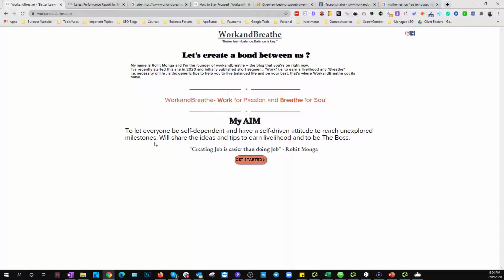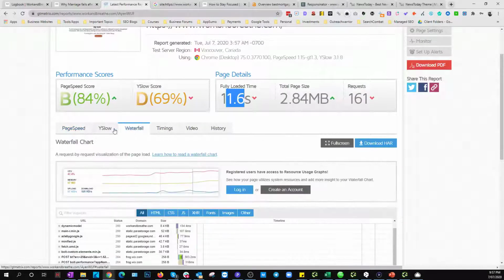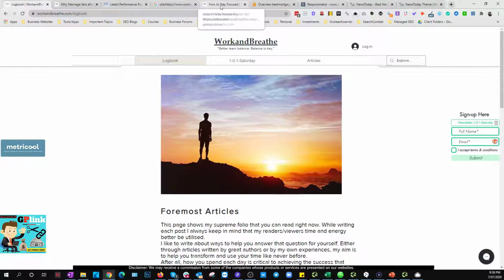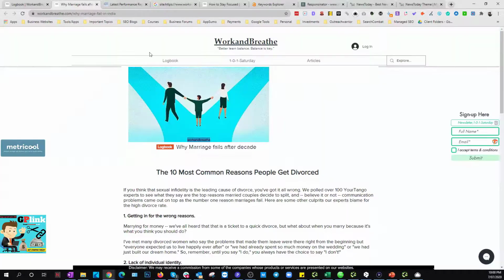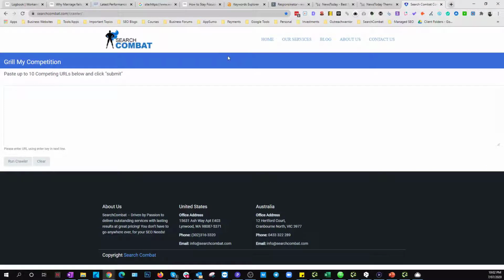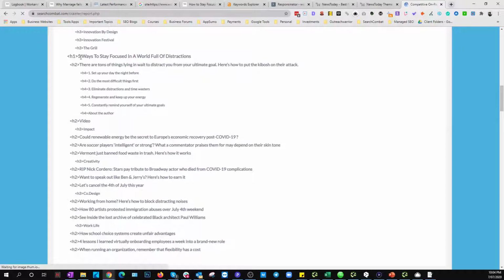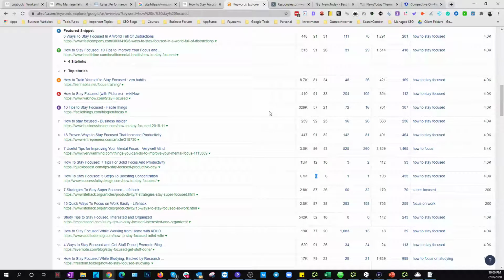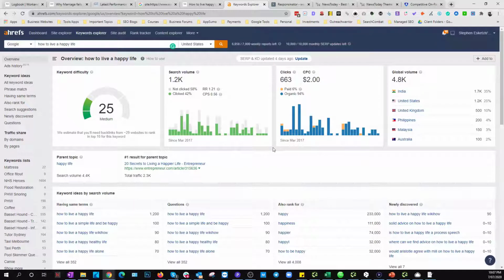2020 Website Audit for the Week - Work and Breathe Blog